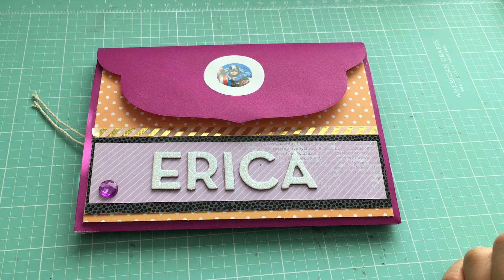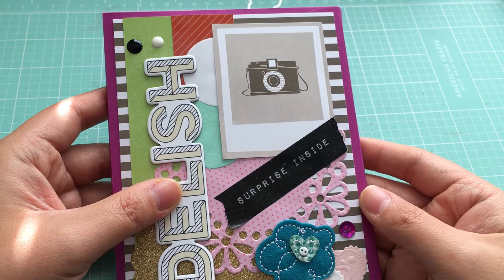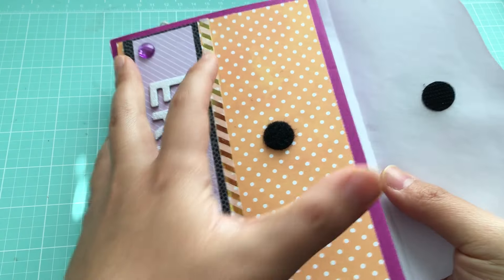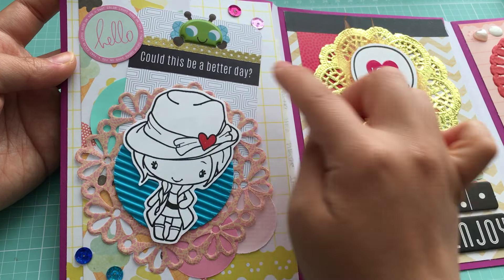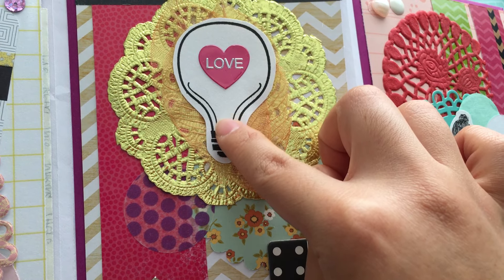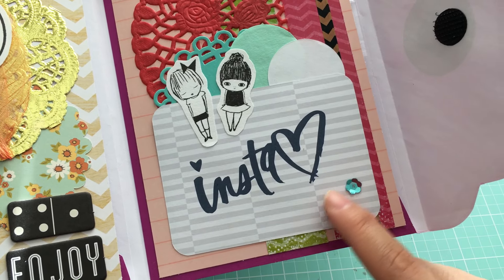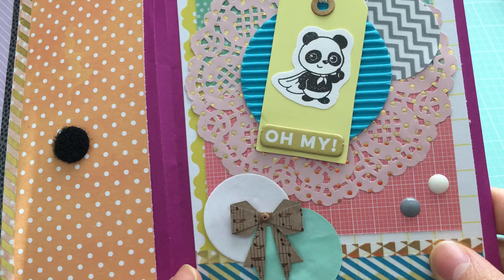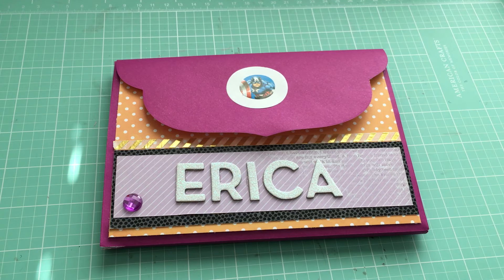Crafty Mail Envelope Flip Book Share #3